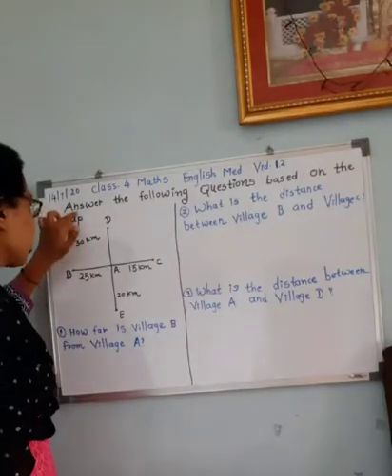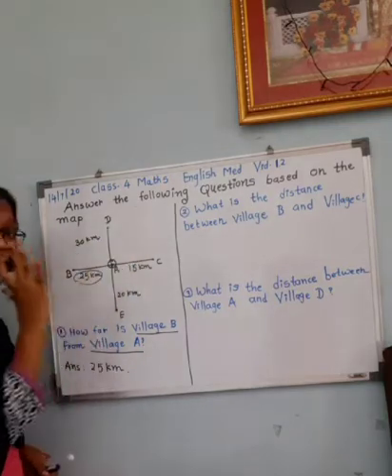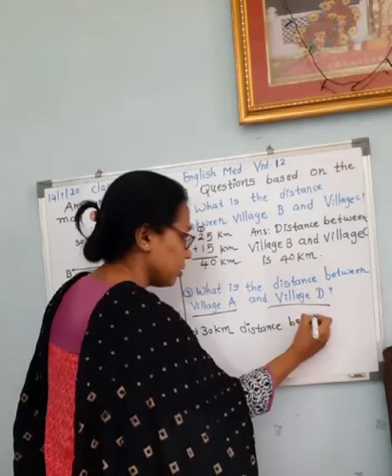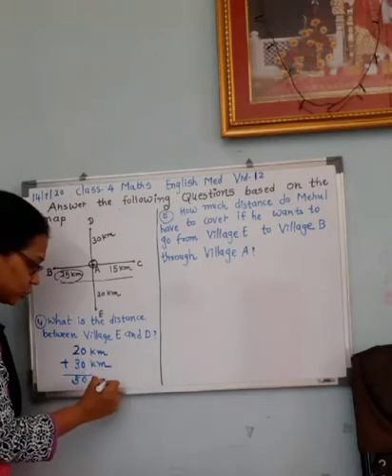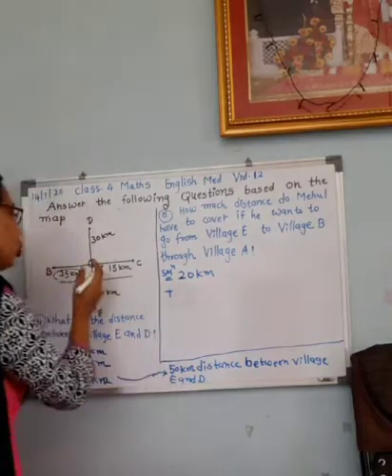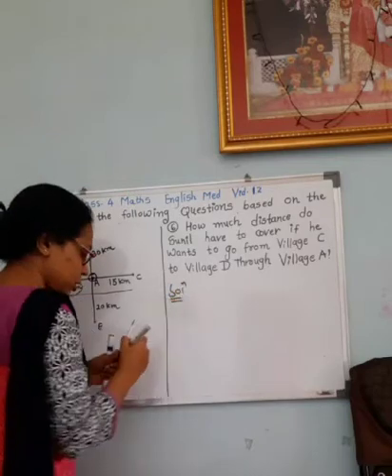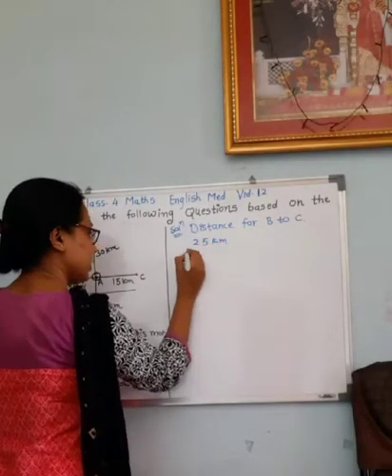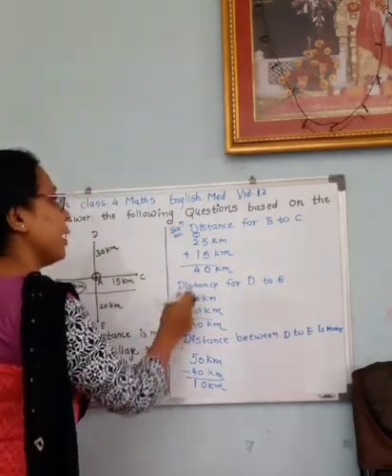Class4 maths english med vid 12